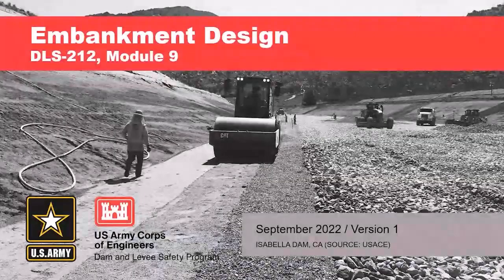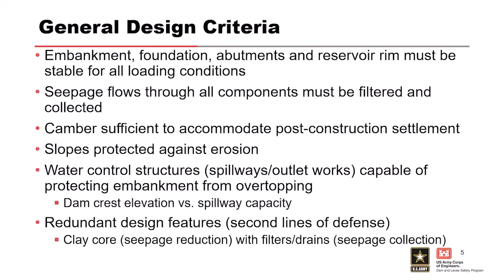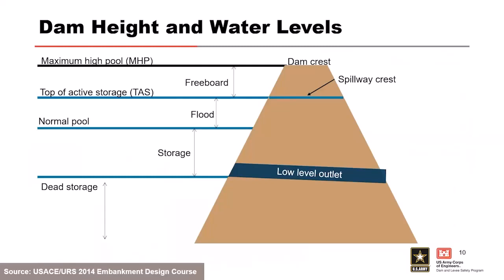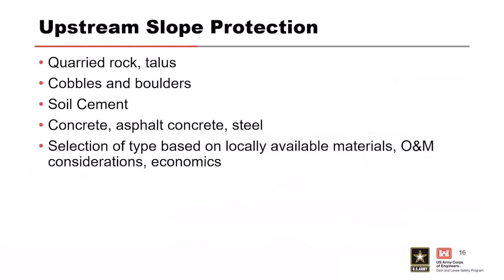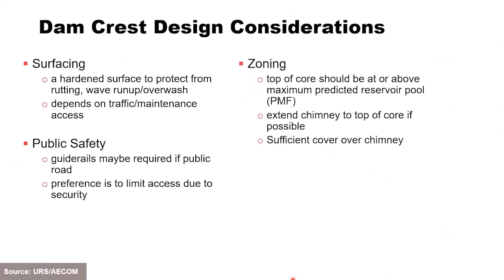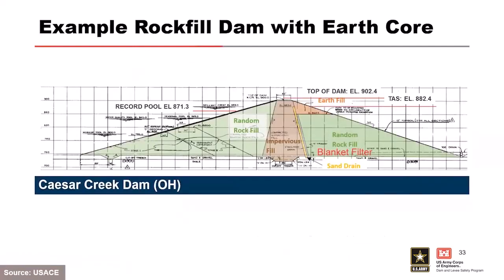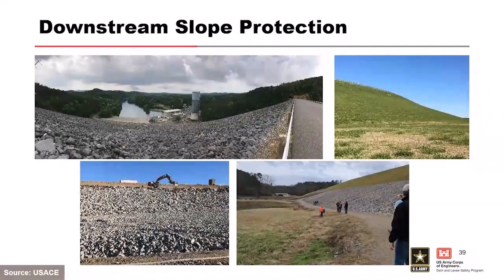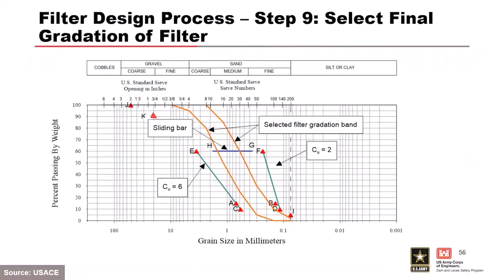DLS-212 Module 9: Embankment Design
Course Overview

Module Objectives
Describe the importance of design criteria
Identify different embankment dam configurations and zonations through example cross-sections
Describe foundation design, freeboard and camber
Recognize upstream and downstream slope protection features
Explain the importance of filters and drains, including filter compatibility, toe drains and trench drains/filters
Identify filters and fill placement procedures adjacent to outlet works conduits and spillway walls
Recognize the importance of stream diversion
Identify overtopping protection features

Video blurry?
To change video quality while watching on your computer:

1. In the video player, select the Settings icon.
2. Click Quality.
3. Select your preferred video quality. Auto is the recommended setting and will give you the best experience for your conditions.